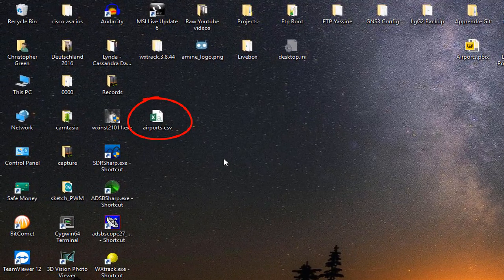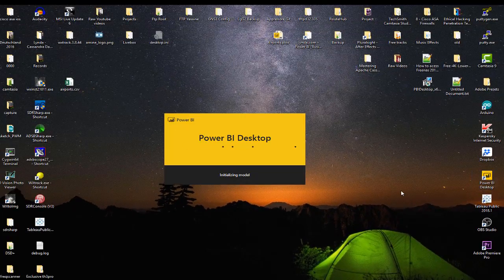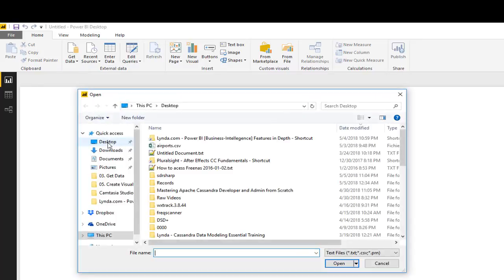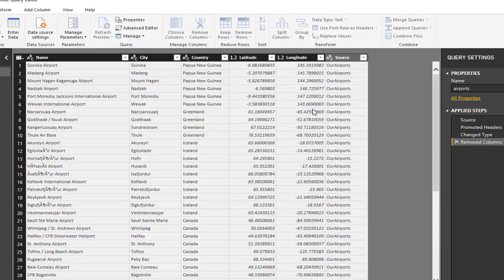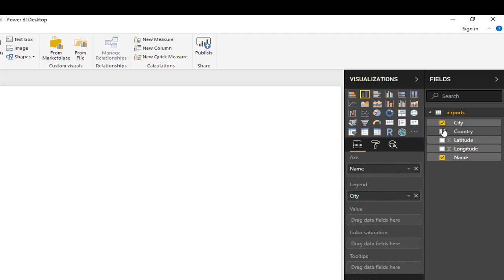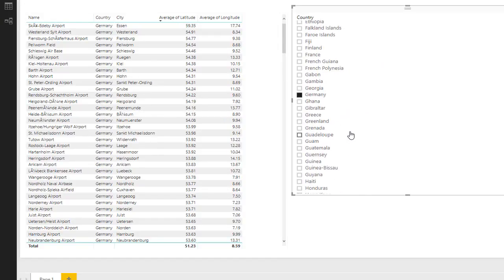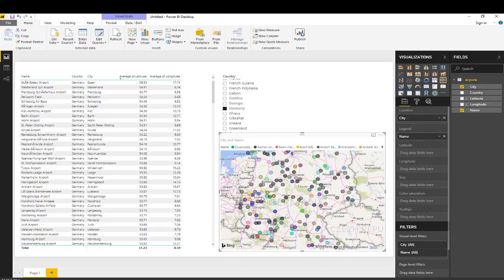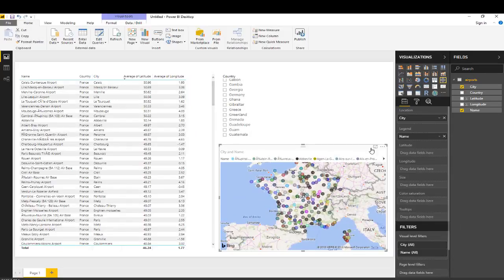How To Import And Analyze Data With Microsoft Power BI Desktop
In this short video, we will take a tour of Power BI Desktop get acquainted with it, how it works, give an example what it can do, view simple and easy reports with the help of  data models with amazing reports that amplify your business intelligence efforts.